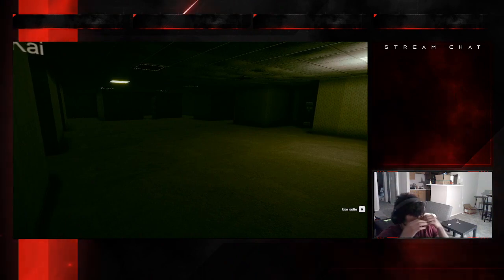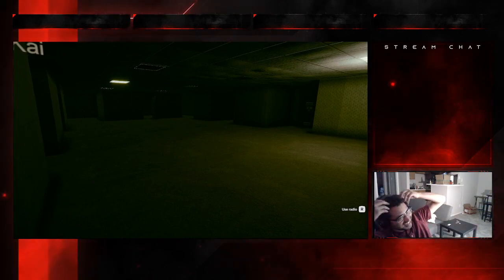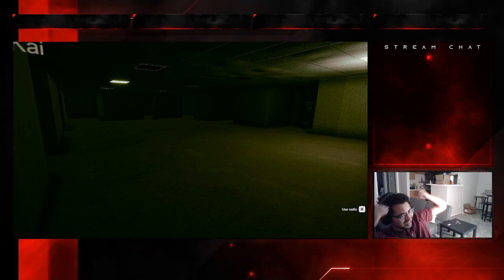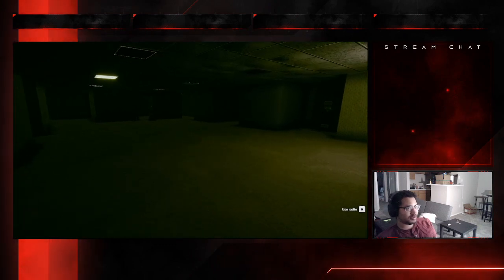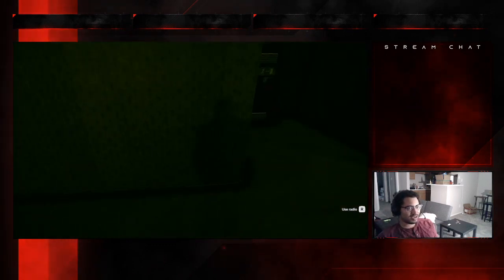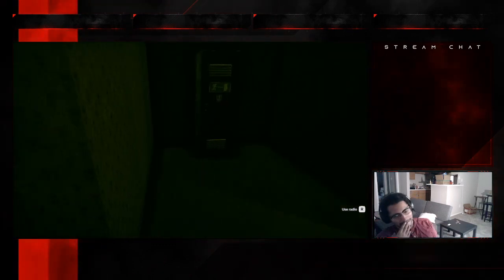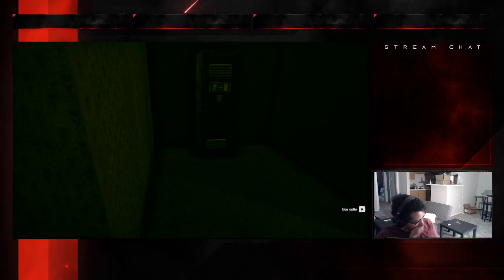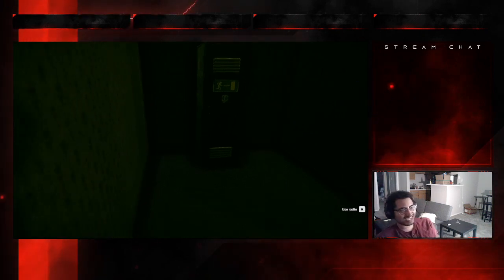Highlight: 18+ Spooky Games For Halloween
Me and being stupid with Marshall and Landon -- Watch live